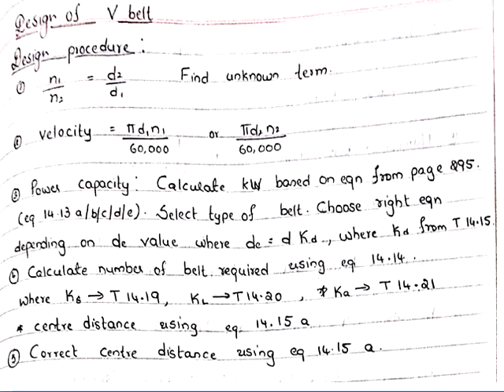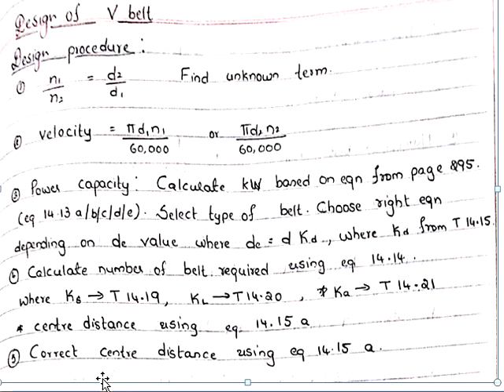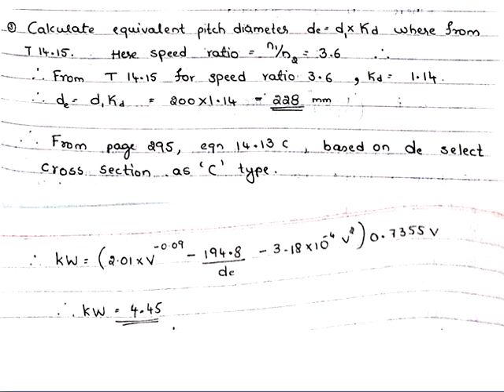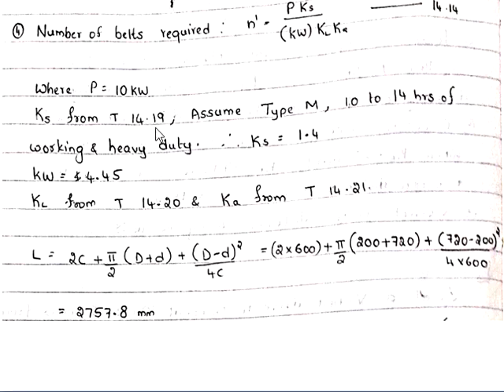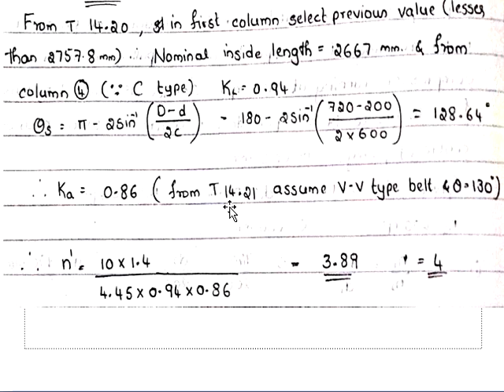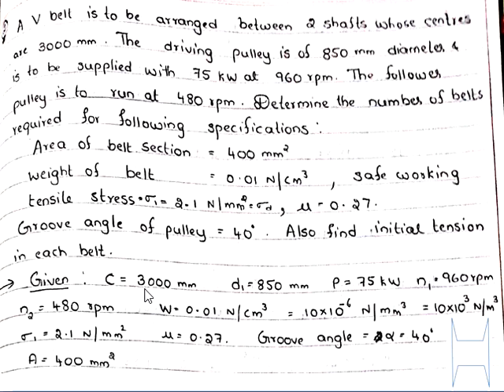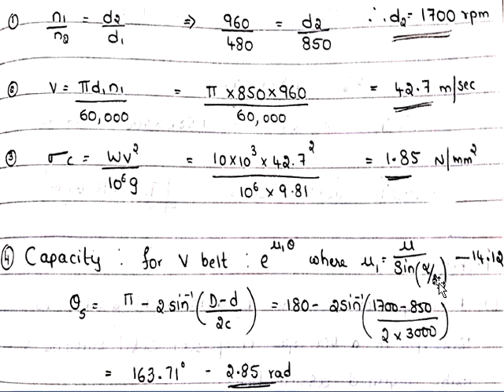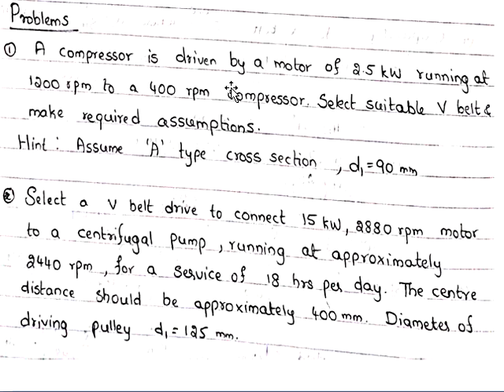V Belt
Module 2 : Flexible Machine Elements